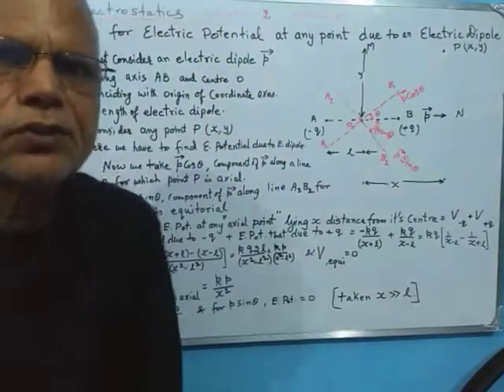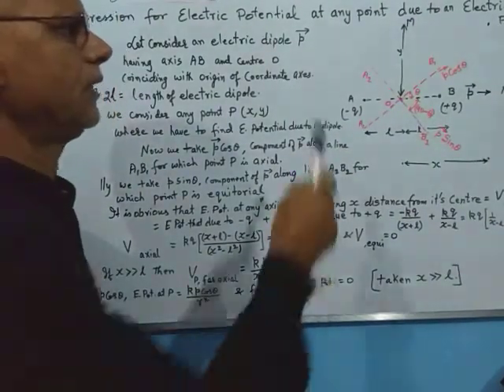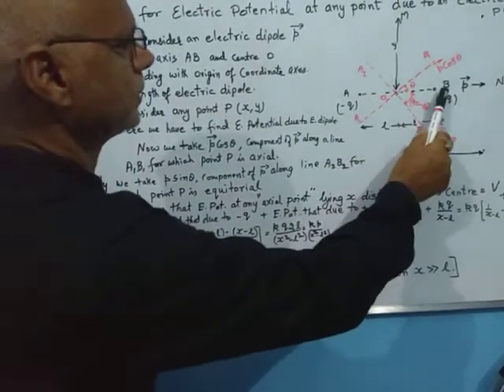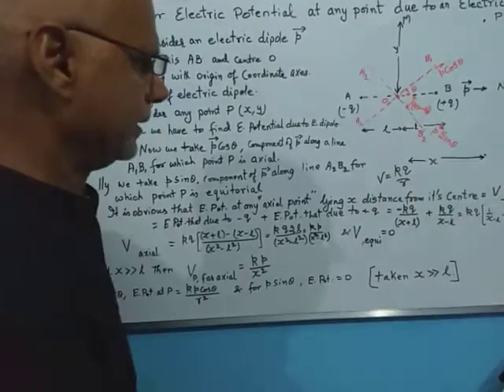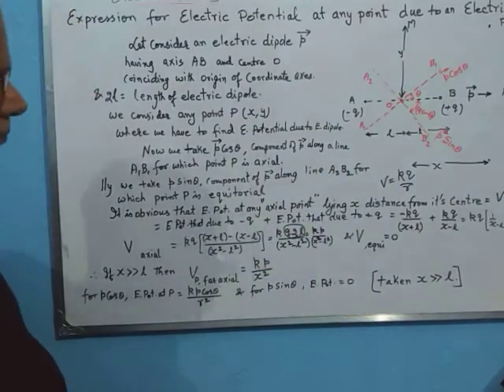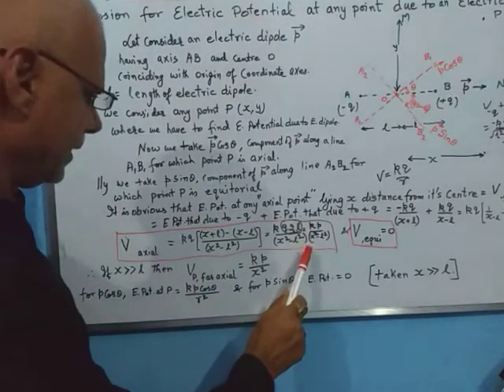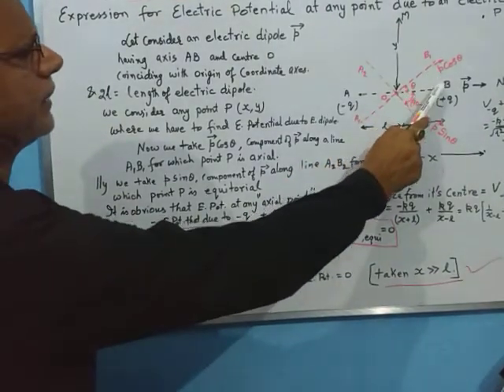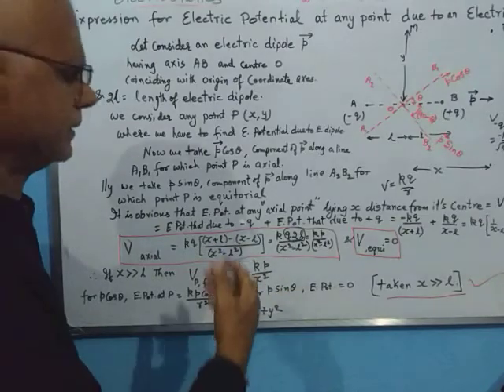class-XII Physics Electrostatics,Expression for E pot due to an E dipole at, axial,equi & any points